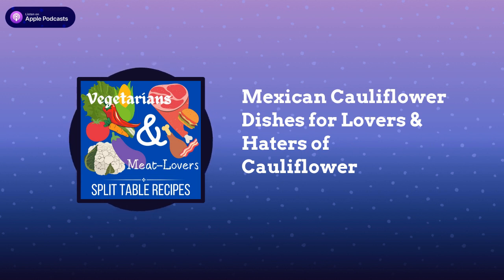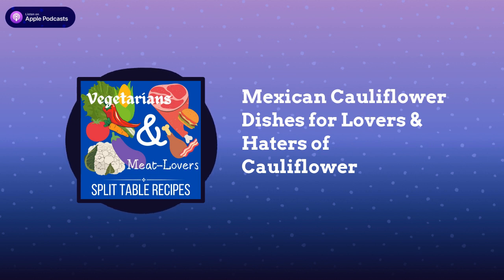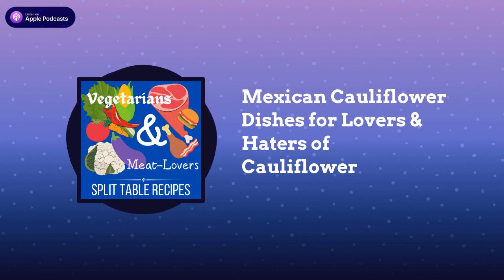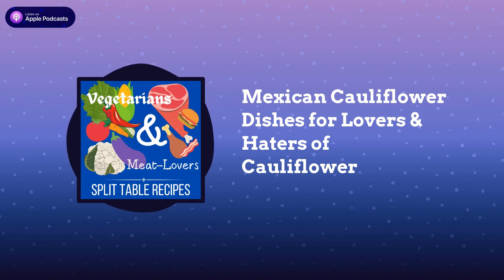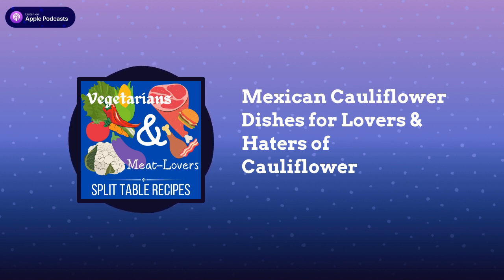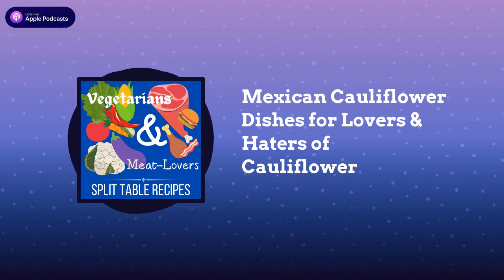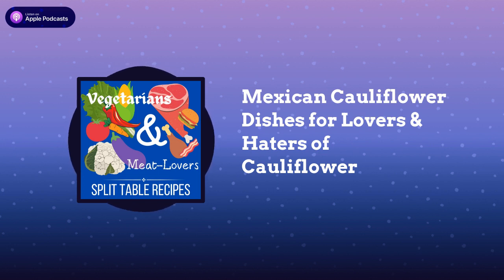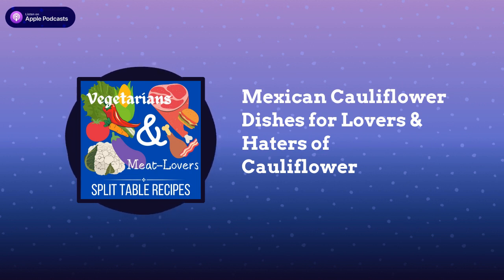BEST Cauliflower Tacos & Mexican Cauliflower Dishes and Recipes for Lovers & Haters of Cauliflower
Episode 2: Mexican Cauliflower Dishes for Lovers & Haters of Cauliflower. This episode is all about cauliflower! So many people dislike cauliflower, but these recipes I'm sharing today make cauliflower not taste like cauliflower! I actually like cauliflower, I know, I'm weird. My family dislikes this bumpy lumpy white veggie, but they like it made the ways listed below. Cauliflower can be tasty! Trust me!

American Midwest Cooking Quiches

Tacos are a great recipe for a split table meal because everyone gets to build their own taco how they desire. Each person can add meat or non-meat items so this is a no-brainer idea for the perfect hybrid meal. What's a hybrid meal? One where there are portions that work for a vegetarian and for a meat-lover. I love to add cauliflower to the mix of ingredients for a taco bar to make a split-table scenario happen in a unique, tasty, and healthy way.

How do I do this?

My recipe for Mexican Roasted Cauliflower for Meatless Tacos makes cauliflower yummy and flavorful! Cauliflower bulks up a taco for a vegetarian, thereby adding not only food to the taco, but flavor, fiber, and more! Even the meat-eaters may add a scoop or two to their tacos! Tell them to go on, try it!

Ingredients to make Mexican Roasted Cauliflower Meatless Taco Meat:

1/4 cup taco seasoning or I use a taco seasoning packet of 1.25 oz.
1/3 cup olive oil
1 teaspoon onion powder
1 Tablespoon cayenne pepper sauce I have added more when I want to spice it up!
1 teaspoon seasoned salt
1 cauliflower, whole head cut into small bite-size florets
Instructions:

Mix together the taco seasoning packet, 1/3 c. olive oil, 1 Tbsp. cayenne pepper sauce, 1 tsp. seasoned salt, and 1 tsp. onion powder. Stir well.
Cut cauliflower head into bite-size florets.
Stir seasoning/oil mixture and pour over cauliflower florets in a large bowl. Stir well to fully coat the cauliflower florets. Spread them across a cookie sheet sprayed with cooking spray (I use olive oil spray).
Roast at 350 degrees for about an hour (all ovens cook differently so adjust this time to fit your own oven). Stir cauliflower around halfway through the cooking time. Broil to desired crispness for 5-10 minutes. Serve.

What else makes cauliflower taste good? Cheese! This is such a simple idea.

Ingredients to make Cauliflower Cheese Bake Salsa Con Queso:
1 head cauliflower
1 15-ounce salsa con queso dip
1 tablespoon water optional

Instructions:

Add 1 Tbsp. water to a baking dish.
Cut stem and leaves off cauliflower head, leaving it whole.
Pour salsa con queso dip evenly over the cauliflower head.

Copyright Julie A. Hoag Julie Hoag Writer LLC 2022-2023